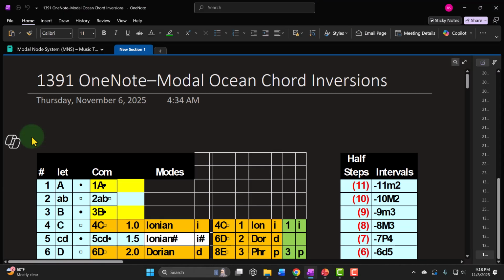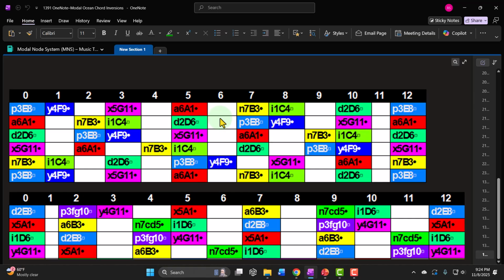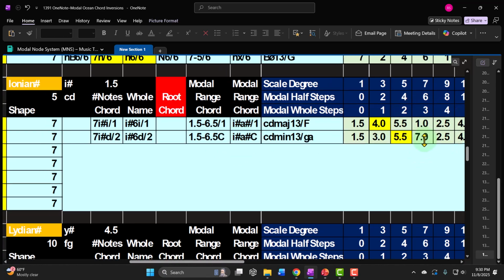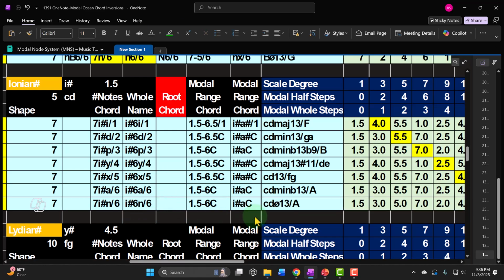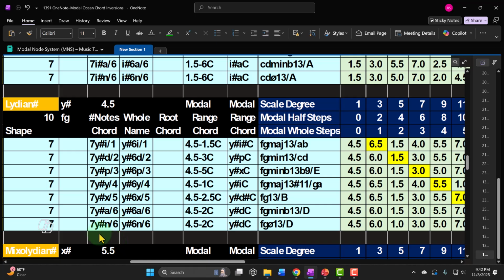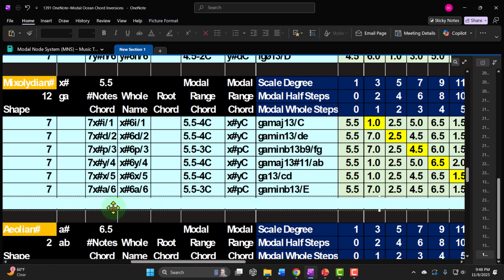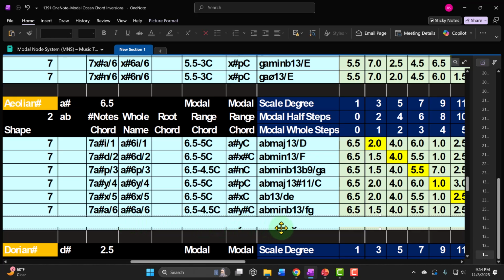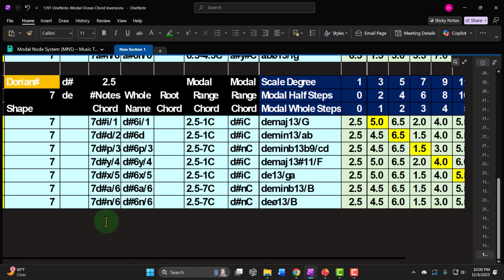OneNote–Modal Ocean Chord Inversions 1391 Music Theory - Guitar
OneNote–Modal Ocean Chord Inversions
Music Theory - Guitar